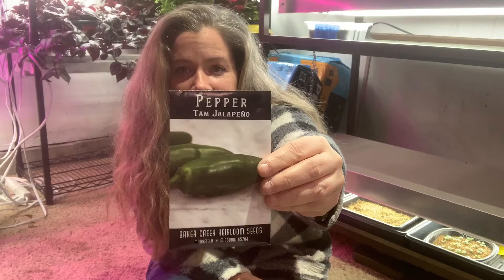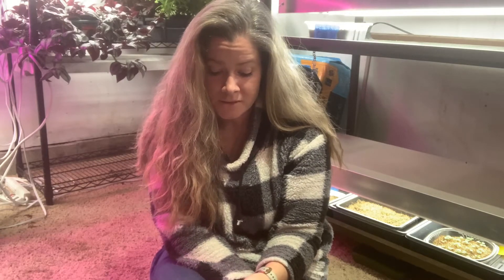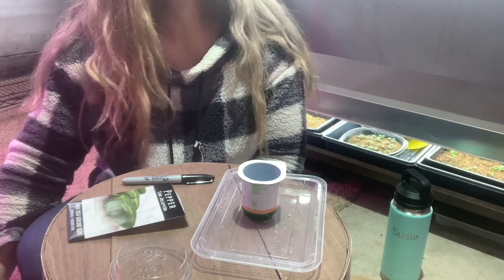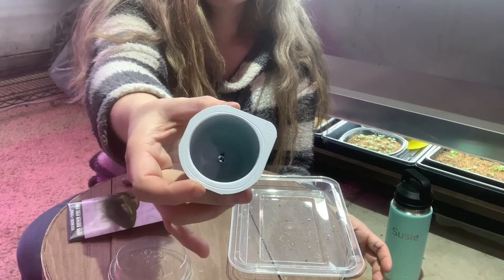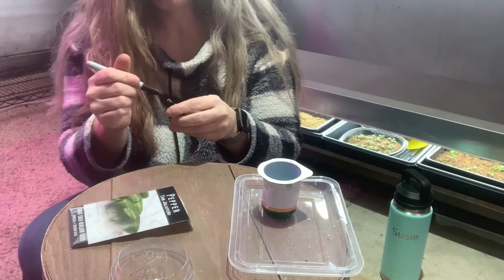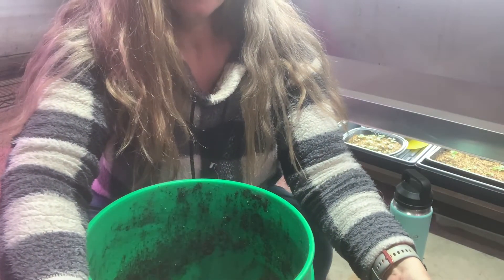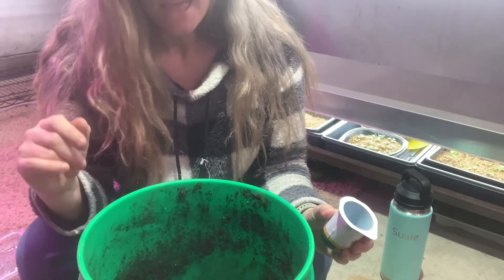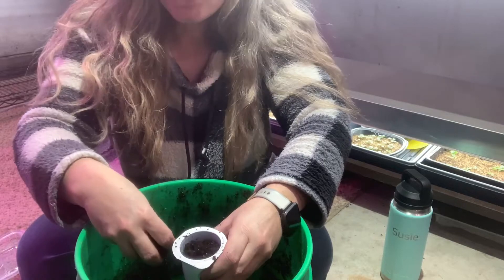Single Seed Challenge 2022 | FloralnHardy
Hi everyone. Susie here. I garden in Minnesota zone 4b. I can't wait to start the singleseedchallenge2022 This is going to be so much fun. Hope you enjoy and also join in too.